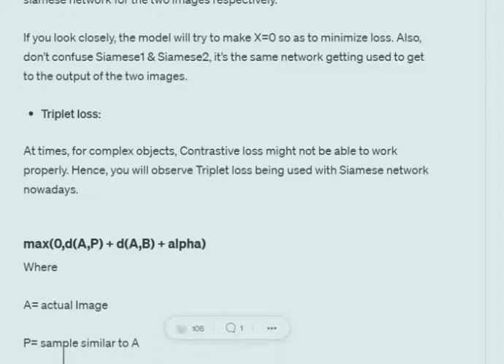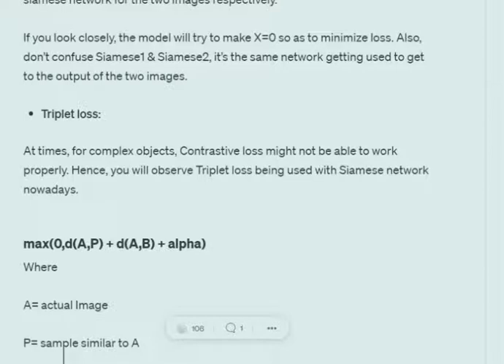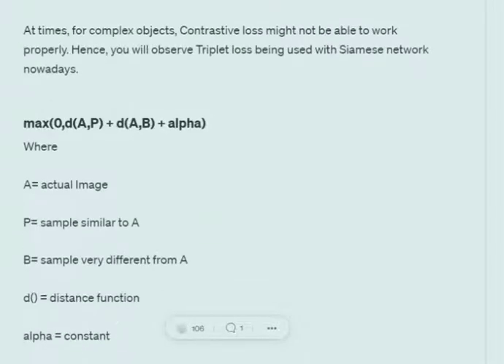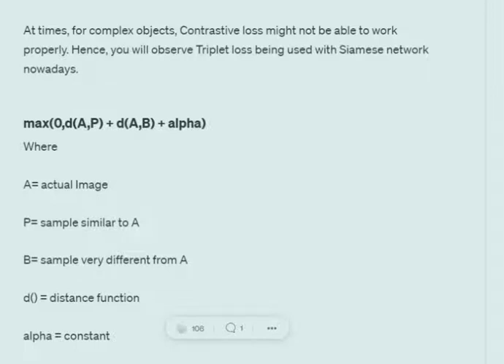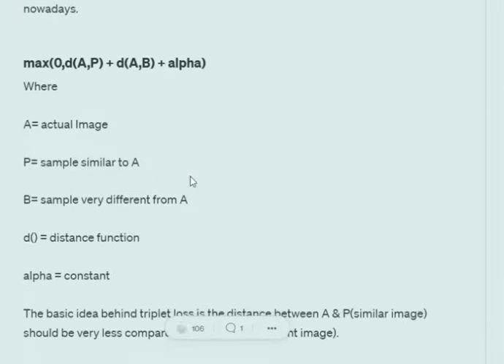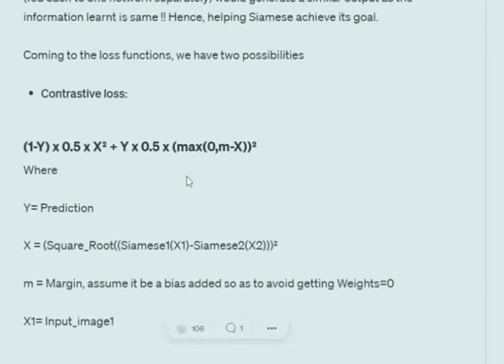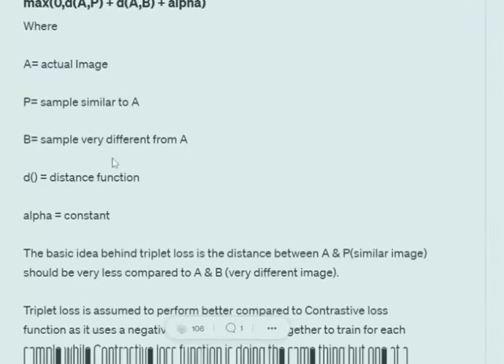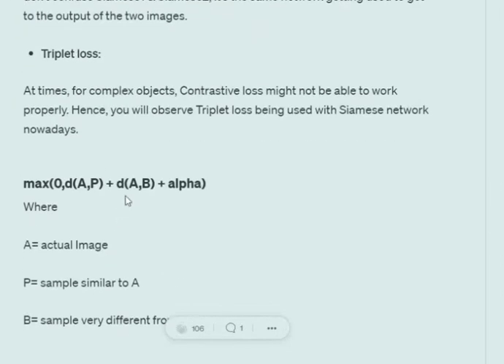What is triplet loss?